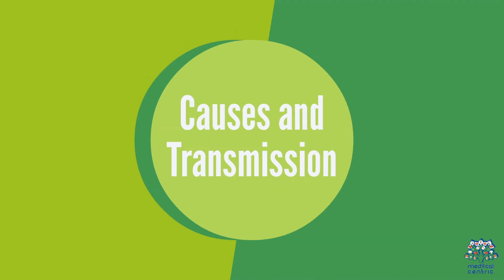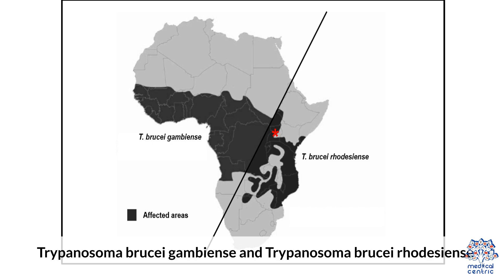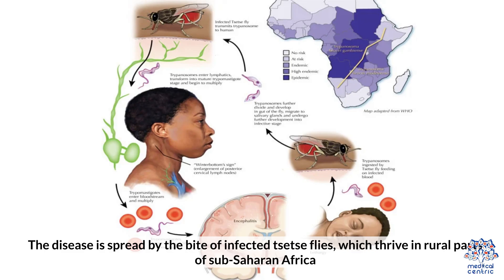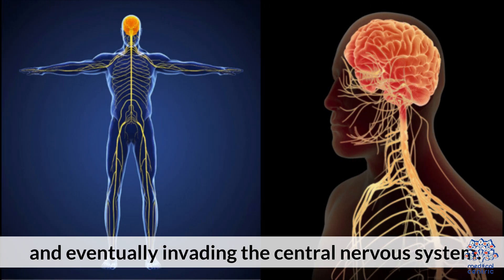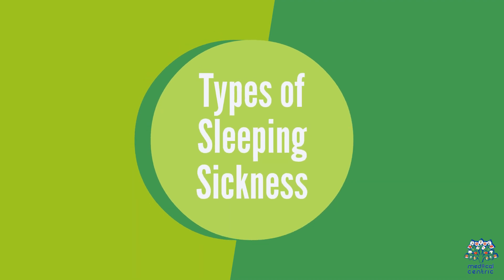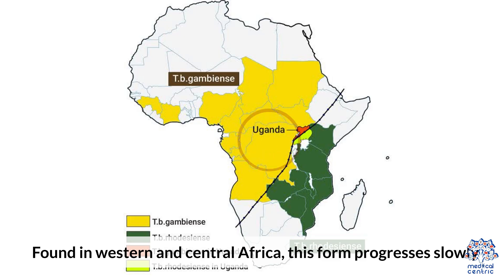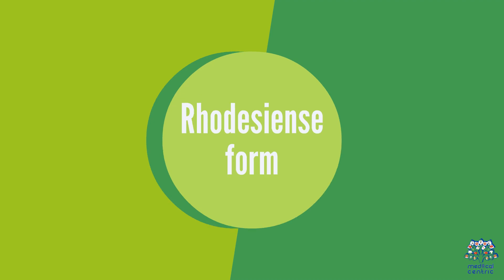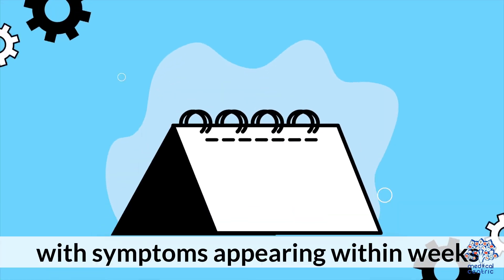Human African Trypanosomiasis: Symptoms You Can’t Ignore!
**Human African Trypanosomiasis (Sleeping Sickness): A Silent Threat**

Human African Trypanosomiasis, commonly known as Sleeping Sickness, is a parasitic disease caused by *Trypanosoma* parasites, transmitted through the bite of infected tsetse flies found in sub-Saharan Africa. There are two forms: *Trypanosoma brucei gambiense* (chronic) and *Trypanosoma brucei rhodesiense* (acute). The disease progresses in two stages. The first stage involves fever, headaches, and joint pain, often mistaken for common illnesses. If left untreated, the second stage affects the central nervous system, leading to sleep disturbances, mental confusion, and eventually death.

Diagnosis is based on blood tests and cerebrospinal fluid analysis, with treatment involving antiparasitic medications like pentamidine (for early stages) and melarsoprol (for advanced stages). Despite progress, challenges in access to healthcare and early detection remain in affected regions. Preventive measures include tsetse fly control and using insect repellents.

Human African Trypanosomiasis is a serious public health issue, and continued efforts in surveillance, treatment access, and prevention are critical to eliminating this disease.